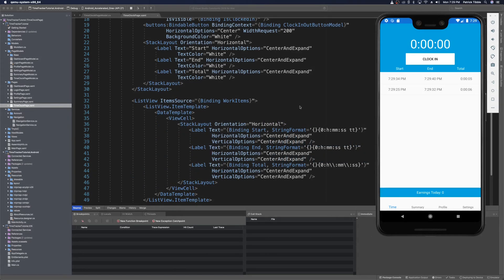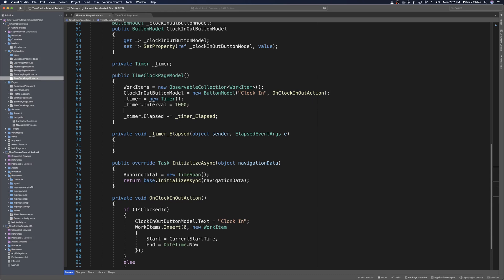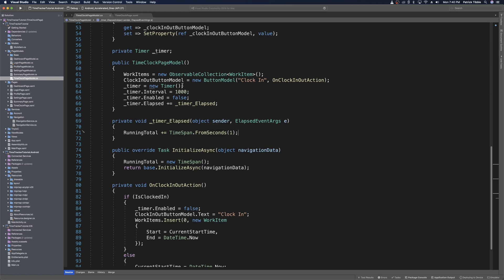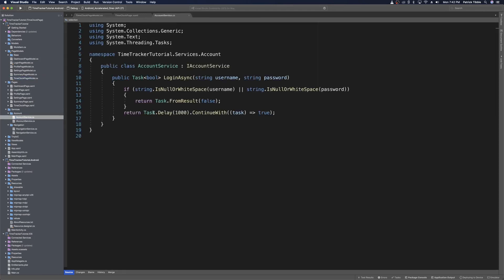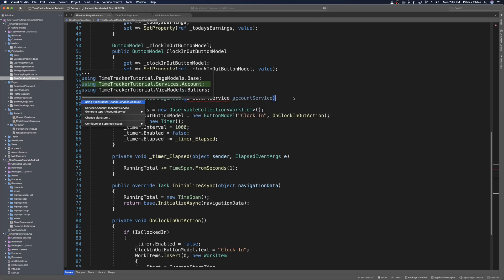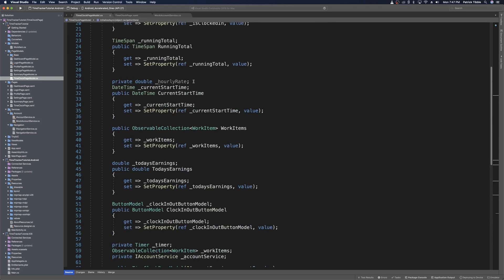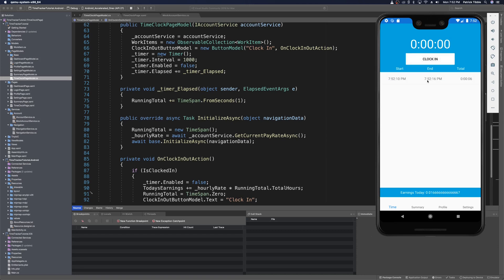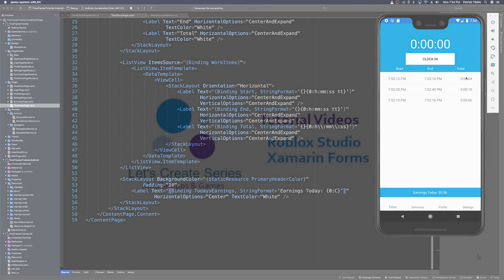Xamarin.Forms Tutorial #7 - Finishing the TimeClockPage Functionality - Time Tracker App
Creating a Cross Platform Mobile App for iOS and Android is easy with Xamarin Forms! In this 7th episode of the series, finish the functionality for the Time Clock Page, including the ListView, the Clock In/Out Button, the Timer while clocked in, and the 'Earnings Today' Label Calculations!